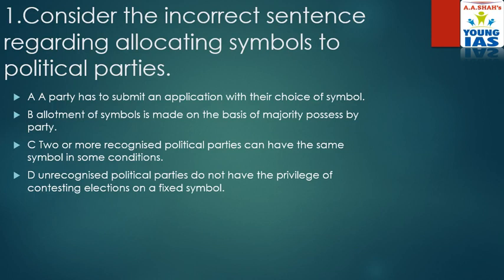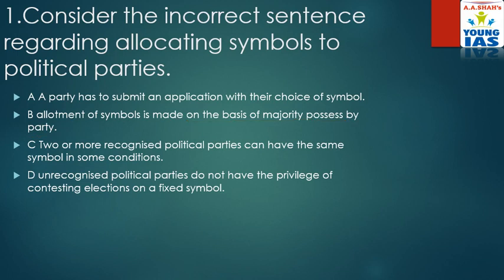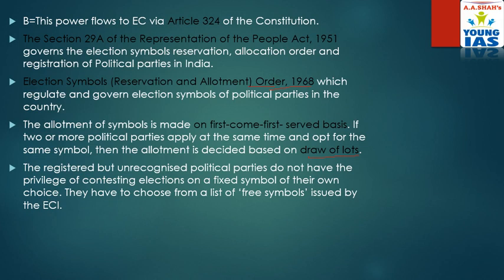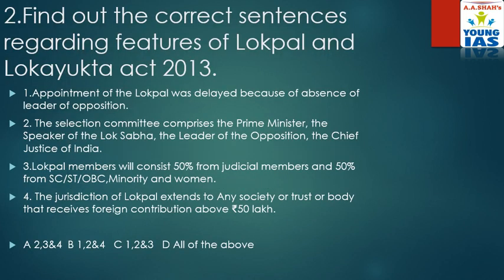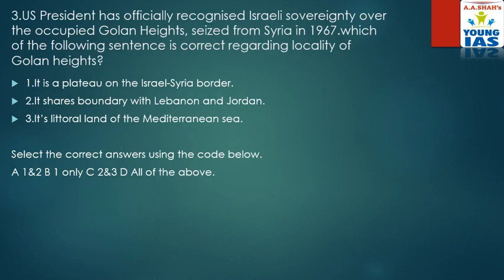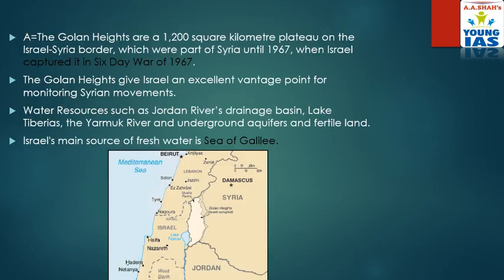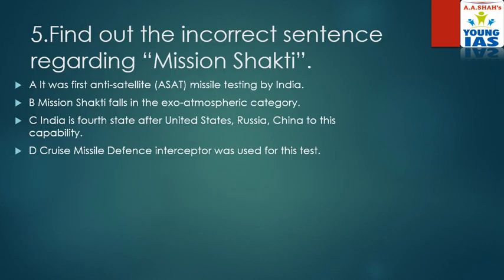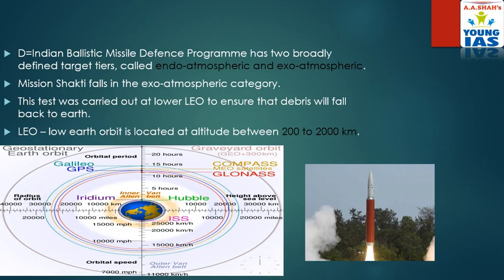CDS 2 2019 | CDS Current Affairs March 2019 (Defence Current affairs 2019 for CDS AFCAT NDA SSB)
CDS Current Affairs March 2019
Hello aspirants here we are providing you the current affairs important and expected for cds 2 2019 strictly based on upsc pattern on our channel Young IAS.

To Know More about Law Entrance Exam, Eligibility, Exam Pattern, Syllabus & Exam Date,